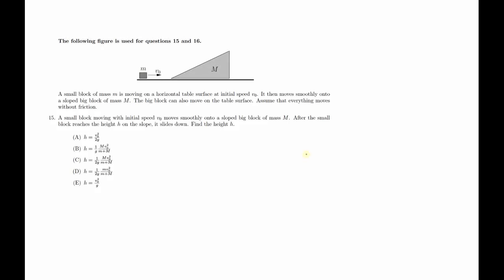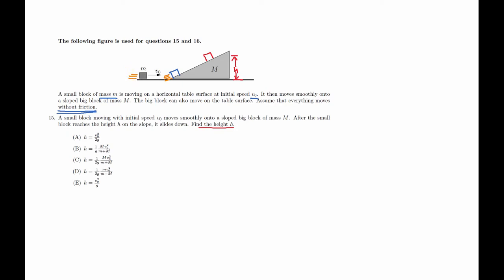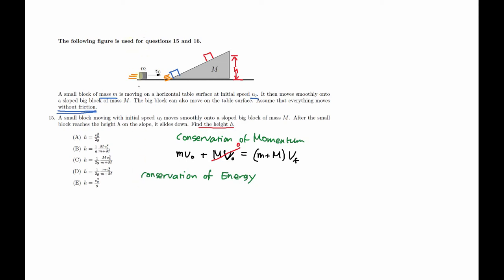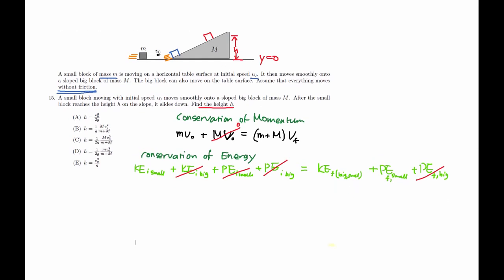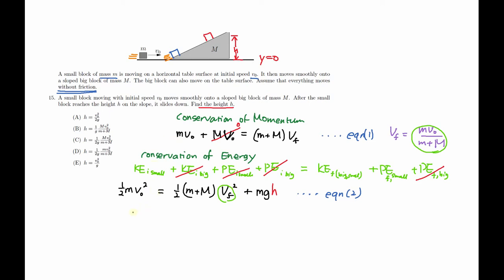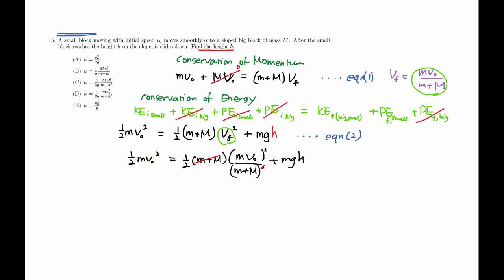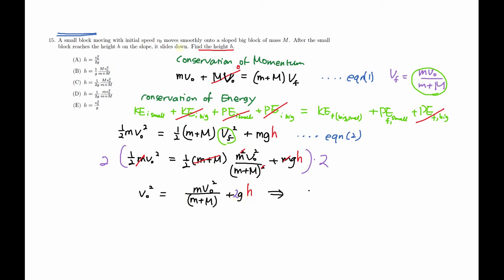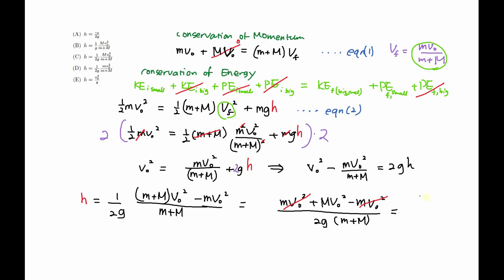Physics Olympiad Problem 15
Topic: Collision, Conservation of Momentum, Conservation of Energy